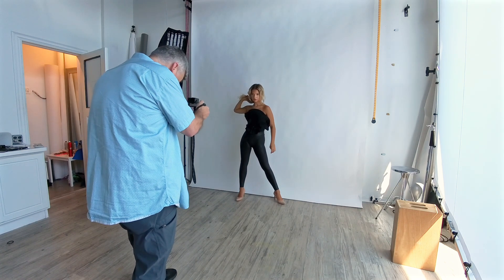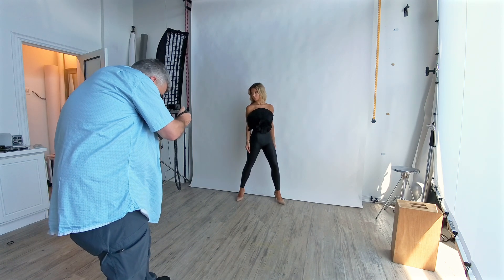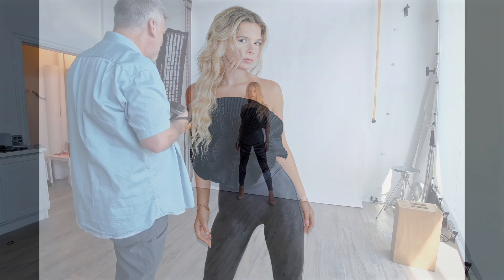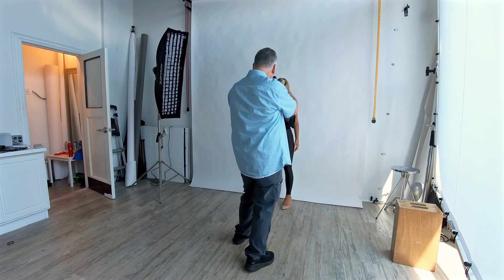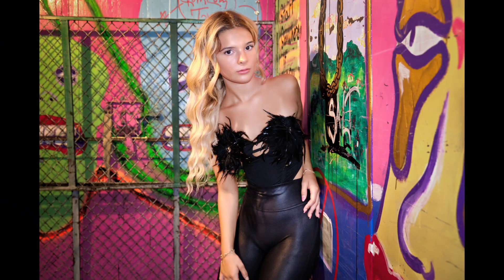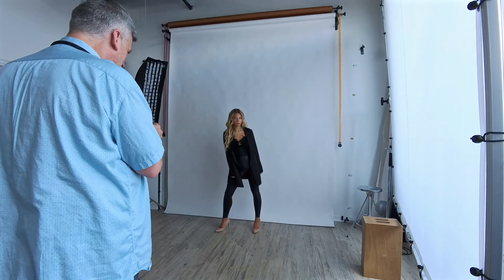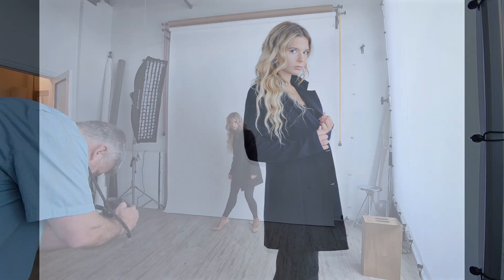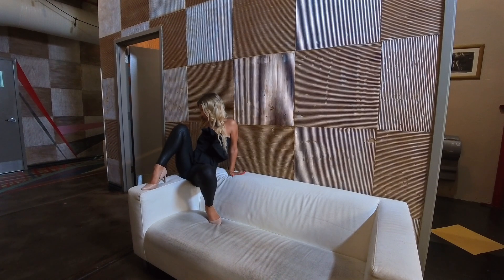On Camera Flash W/ FUJIFILM X100VI and Capture One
I honestly didn’t expect that much of a difference using Capture One versus Lightroom. I was wrong!  Now, if I can only get used to using Capture One as seamlessly as I used Lightroom, because the difference in processing is very noticeable and worth the effort.